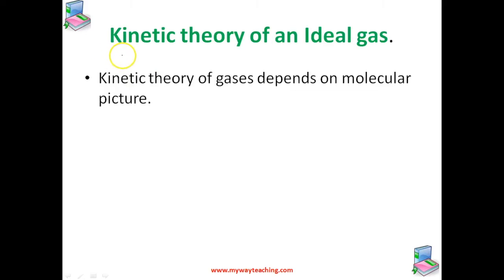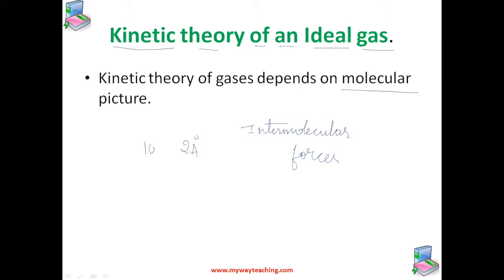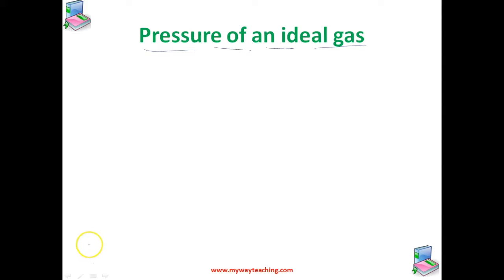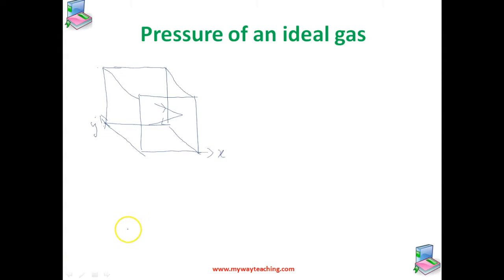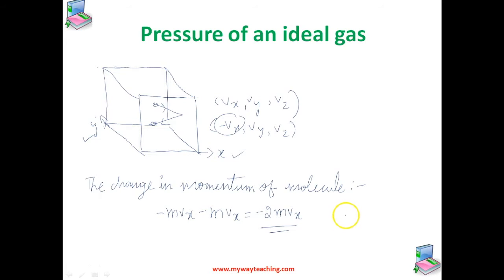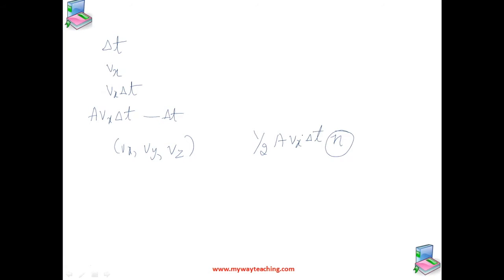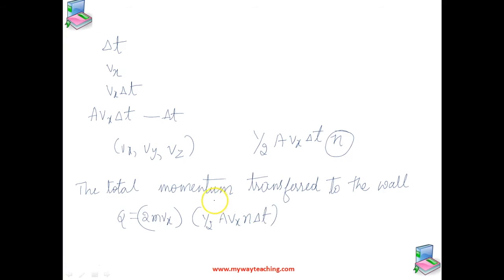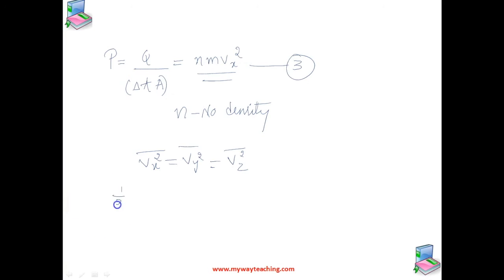Physics Class 11 Chapter 13 Part 5|KINETIC THEORY